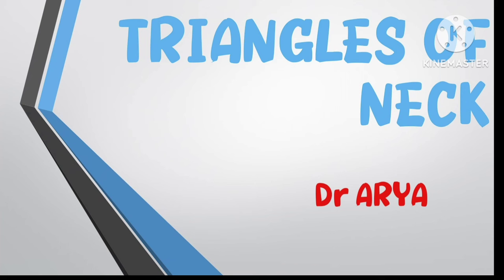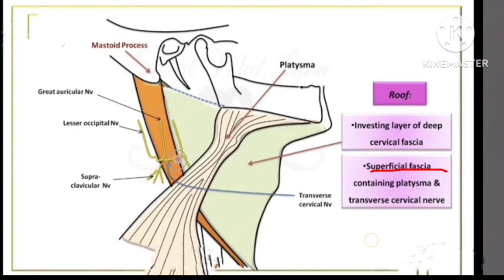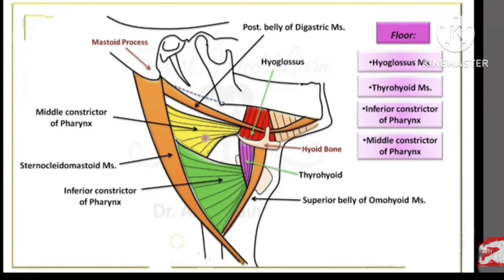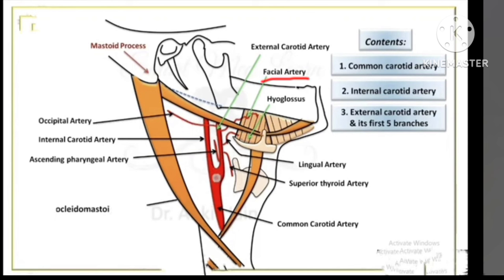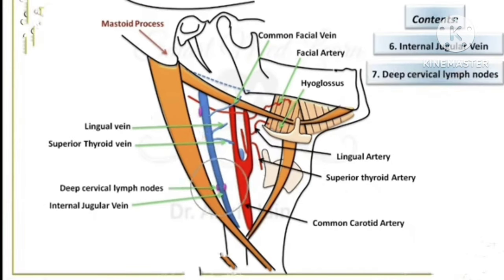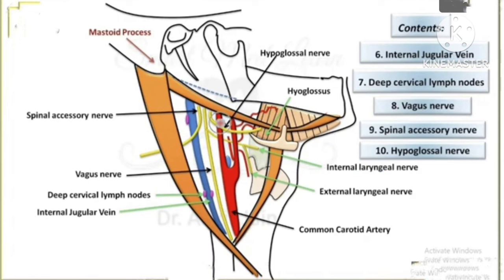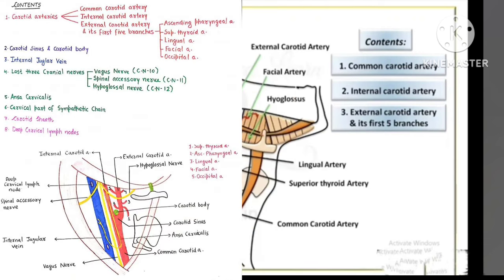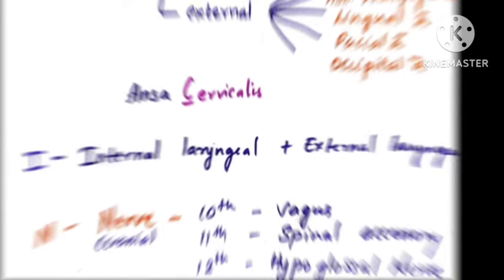carotid triangle anatomy/anterior triangle of neck/head and neck/ with mnemonic/ in tamil